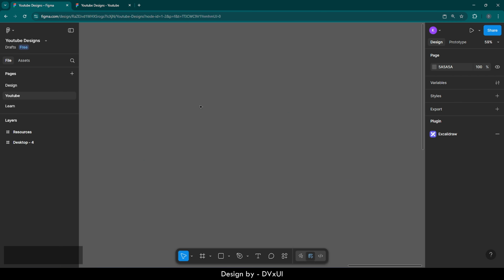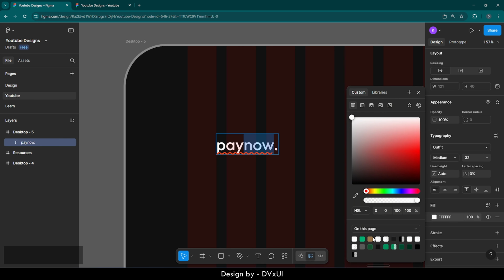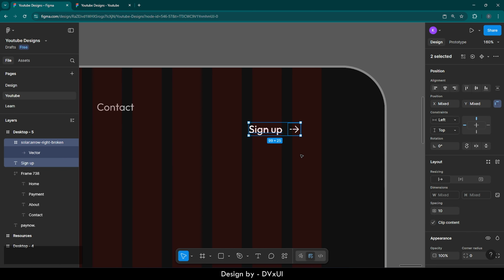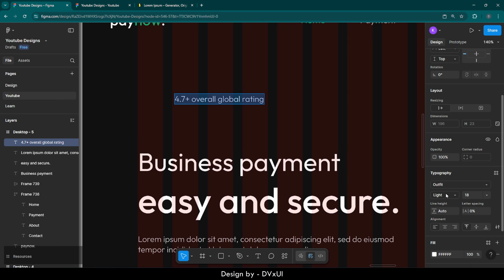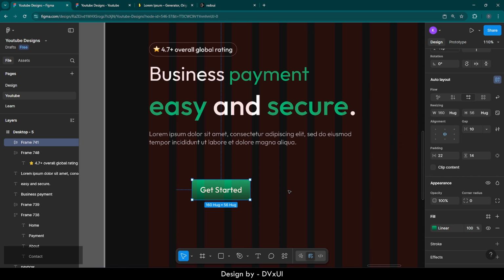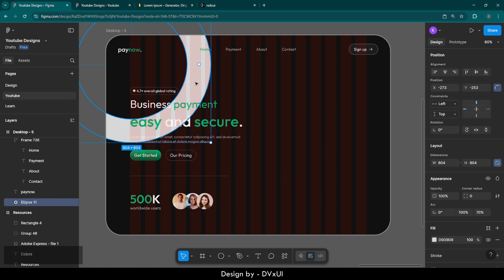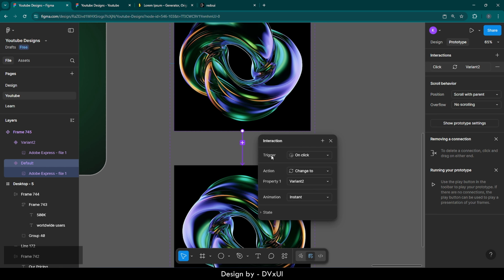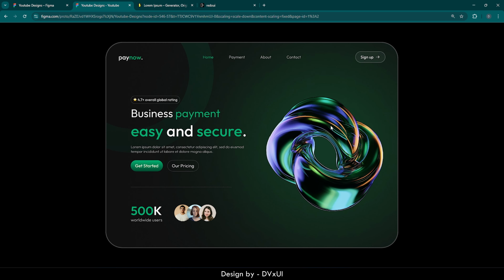Prototype Website Figma Design || FREE Resources || DVxUI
In this video, I have created an animated hero section which is also interactive with the user input. I hope you enjoy the video 👍🏼